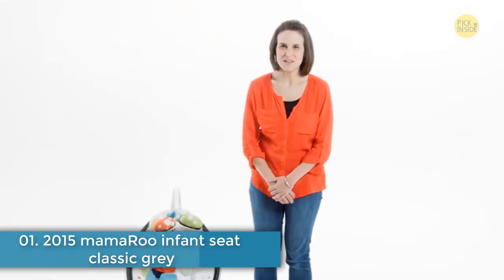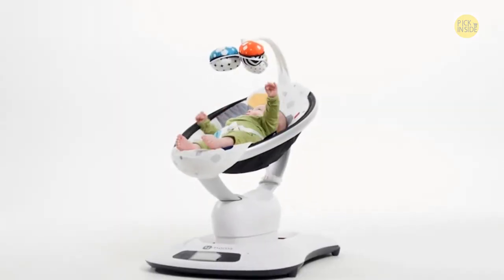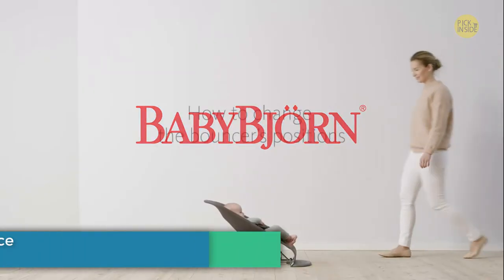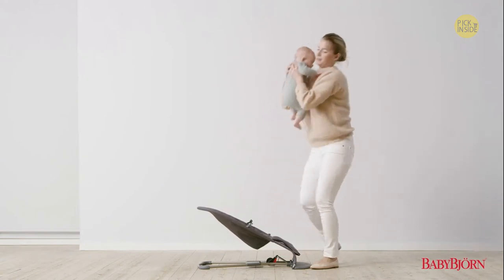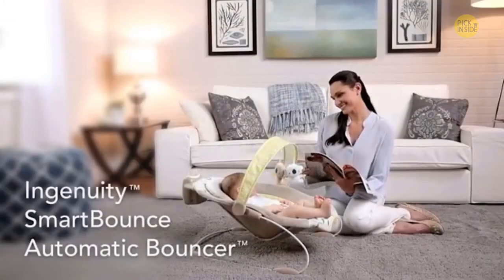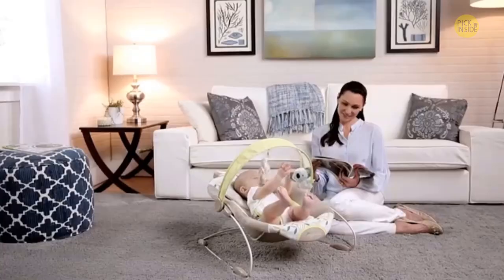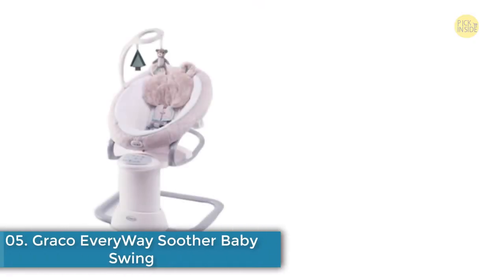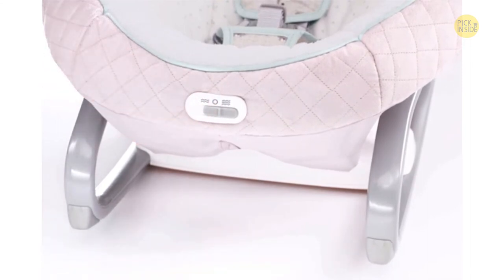Best Baby Bouncers 2023 | Top 5 Best Baby Bouncer Reviews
We have a baby gears expert team researching continuously to let you know which are the Best Baby Bouncers on the market today. Here is the top 5 baby bouncers list on the bellow:

▶️ 1. 2015 mamaRoo infant seat

▶️ 2. BABYBJÖRN Bouncer Balance

▶️ 3. Ingenuity Smartbounce Automatic

▶️ 4. Fisher-Price Infant-to-Toddler Rocker

▶️ 5. Graco EveryWay Soother Baby Swing

As mentioned above a baby bouncer is not simply a luxury item. It can assist make your parenting days easier and go as far as to help with your baby’s development or be a remedy for reflux.

Let’s run through some vital features to show you why an infant baby bouncer seat must be on your wish list.

Most baby bouncers have the same basic design: a soft fabric seat with a three- or five-point harness buckle to keep baby safe and secure, set on a flexible frame that’s made out of metal or plastic.

We hope you like the baby bouncers we select for this year.

If you have any questions related to the useful baby bouncers which are listed here, please leave a comment down below and we will get back to you as soon as possible.

      leave us a message (pickinside2020 at gmail dot com) so we can